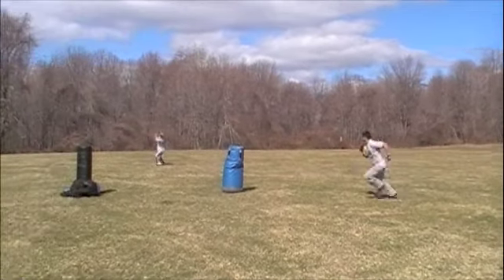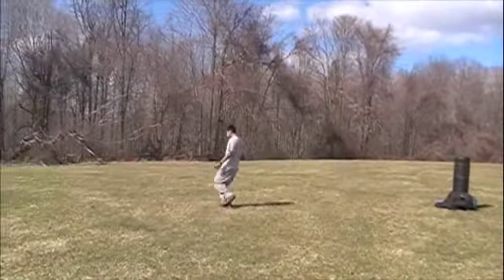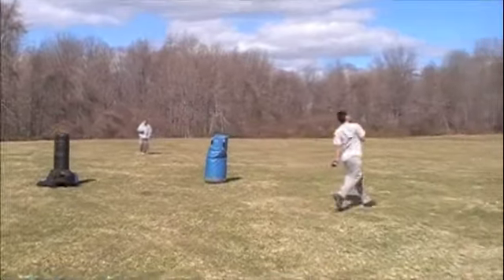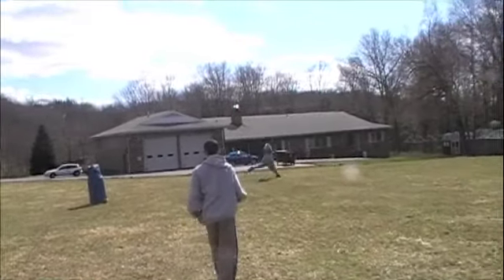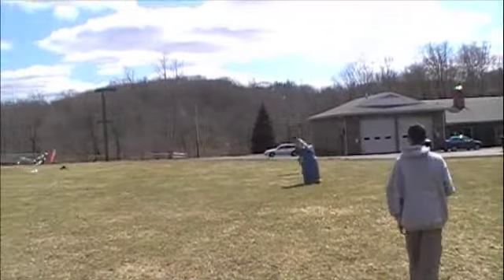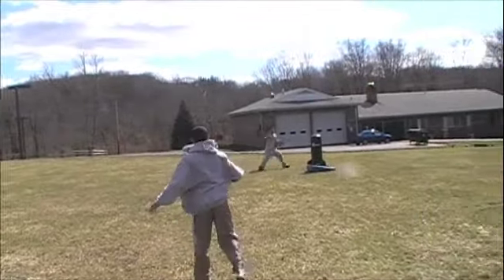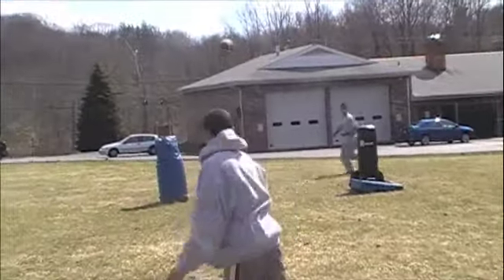Quarterback Windows Drill (Chris Spell)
Walter Panas Quarterback